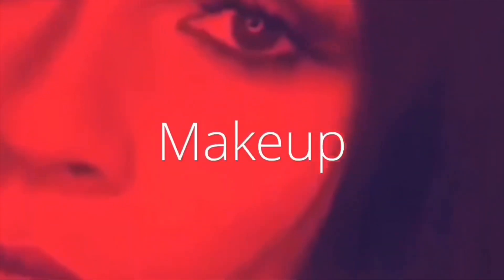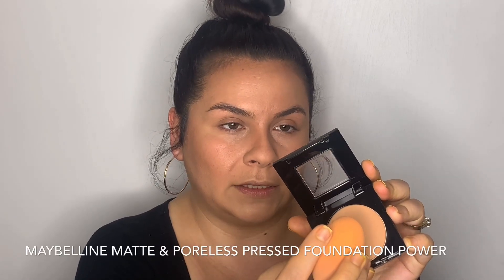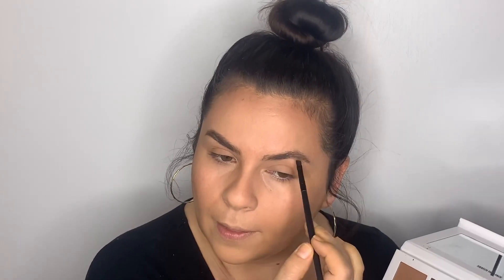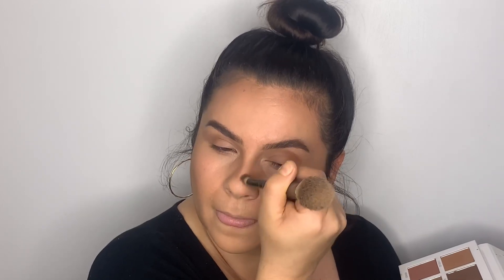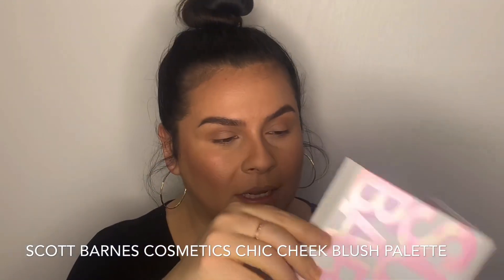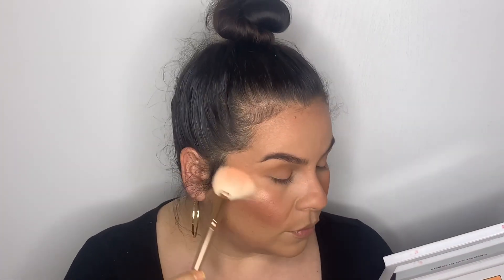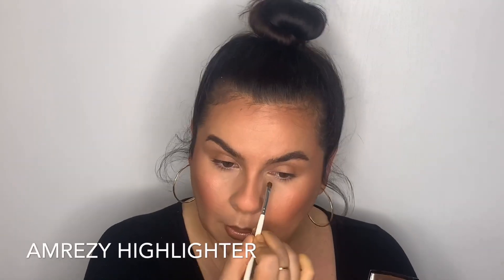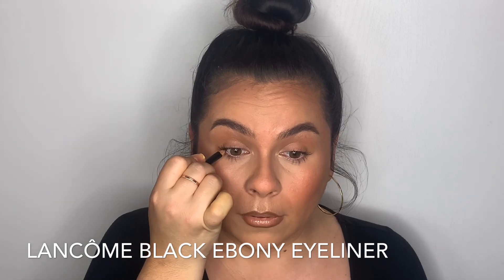EASY “NO HEAT” HAIR + Natural MAKEUP Tutorial!! Pt. 2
Hello my loves!!! In today’s 2nd installment of my 3 part series, I am serving looks for the living room! I am excited to share how I pull myself out of a quarantine slump! It’s been too long and I needed a “pick me up”! Who can agree?! In today’s video, I show you how a little goes a long way. I break down how quick and easy it is to get a full beat, using only a few products, and my secret to full wavy hair with no heat needed! I hope you enjoy, and please stand by for pt. 3 coming soon! 💋💋💋

Here is the link to Pt. 1 in case you missed it!